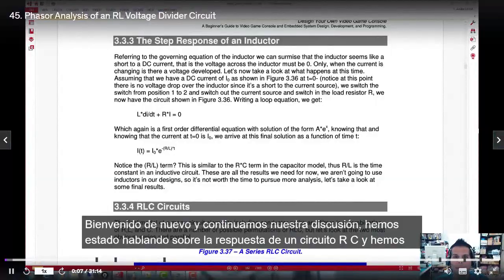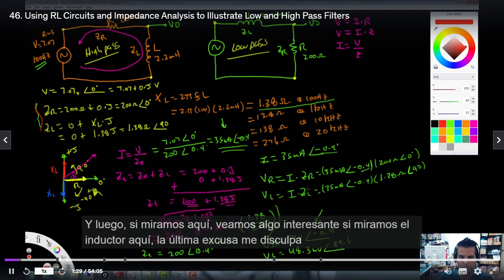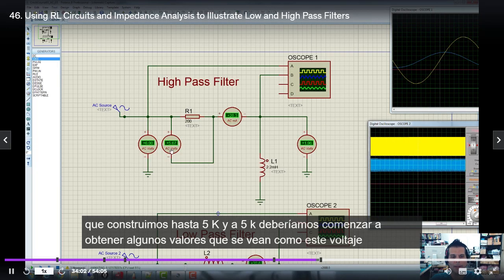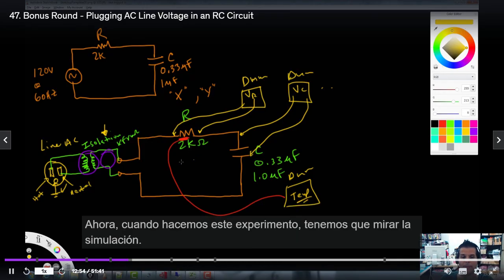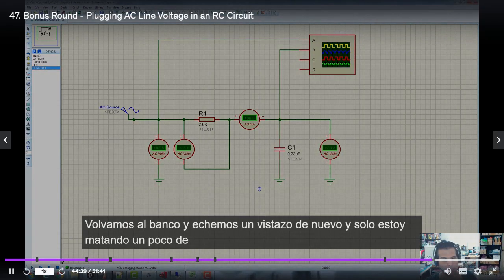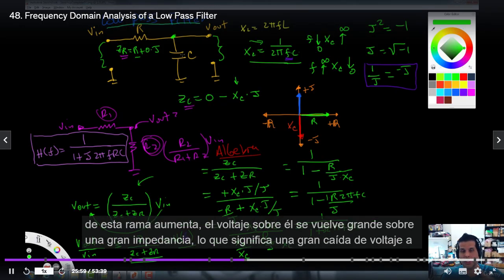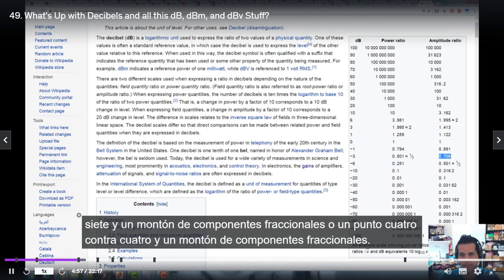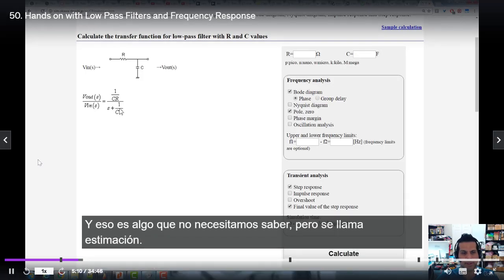007 de 45 a 49